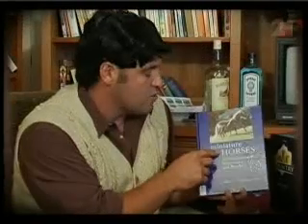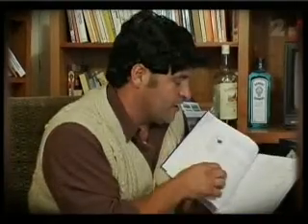Moon TV Bookzone Miniature Horses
Leigh & Joe discuss the merits of miniature horse books